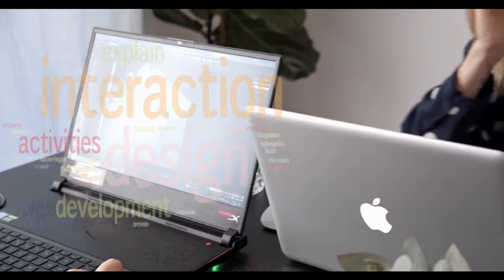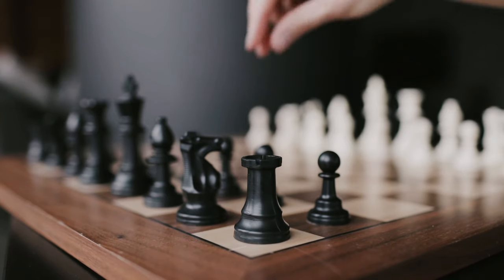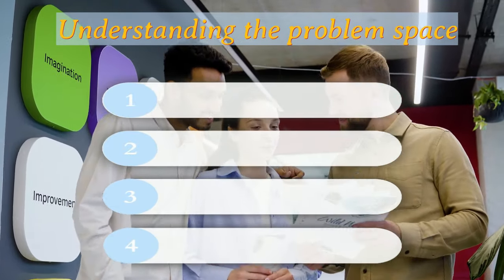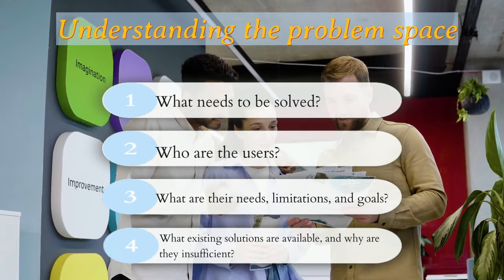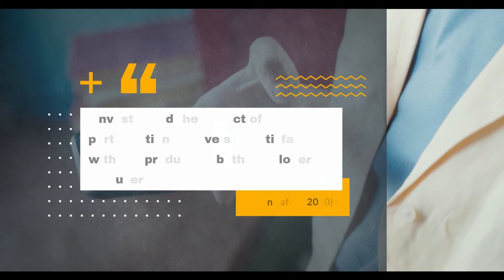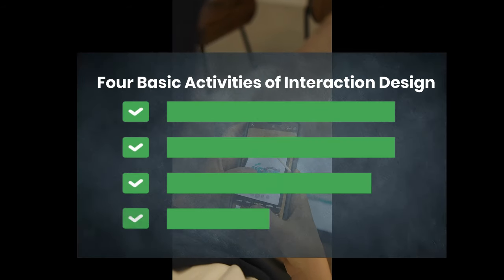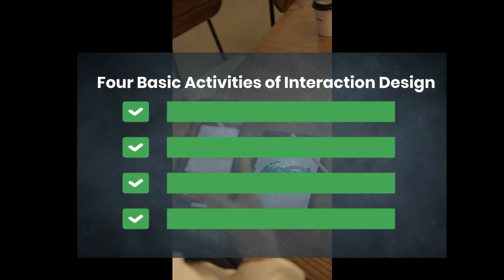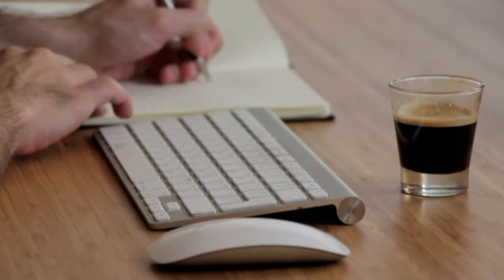Lecture - Grasping and Designing Interaction - Part 1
This video is a multimedia teaching material lecture designed to help my IT123 student acquire knowledge.

Subject Code: IT123
Subject Title: Introduction to Human Computer Interaction